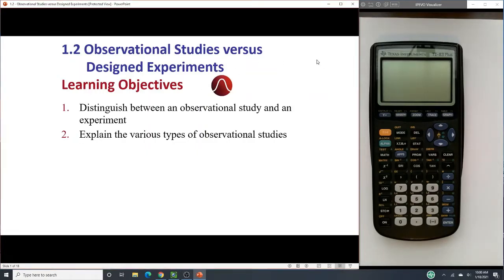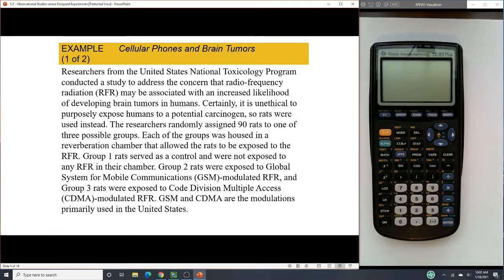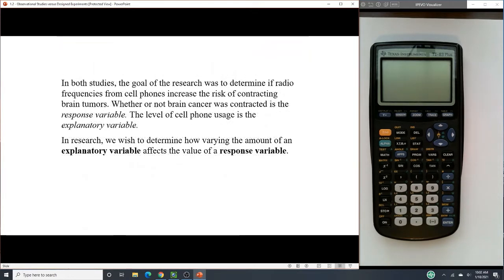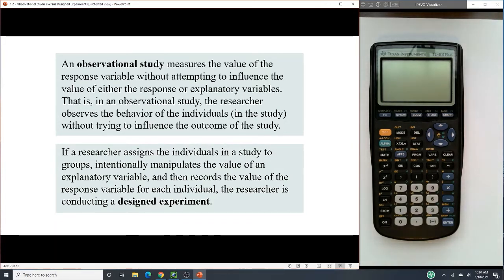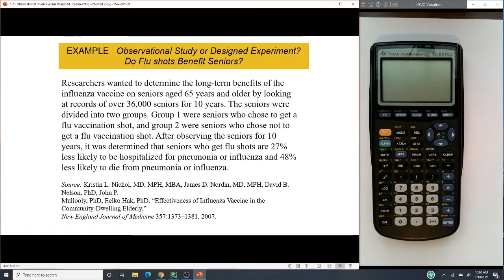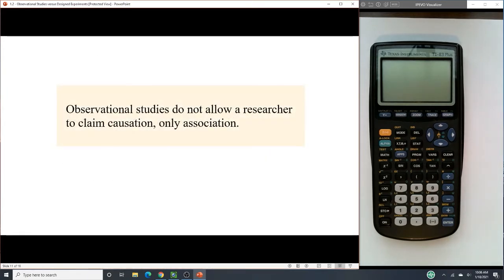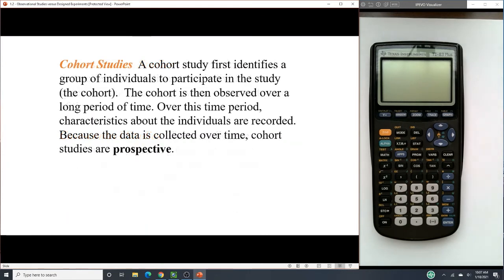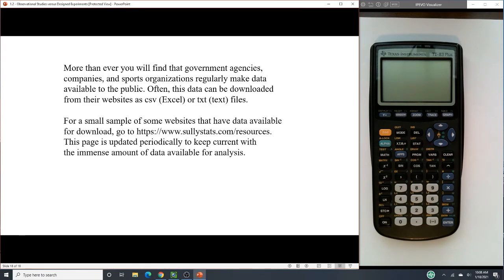Elementary Statistical Methods - 1.2 Observational Studies versus Designed Experiments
Section 1.2 Observational Studies versus Designed Experiments for Elementary Statistical Methods at Galveston College by Assistant Professor Clint Jones. Power Point created by Pearson.